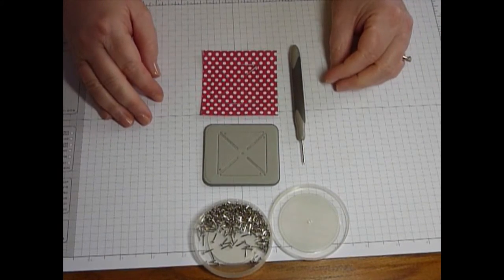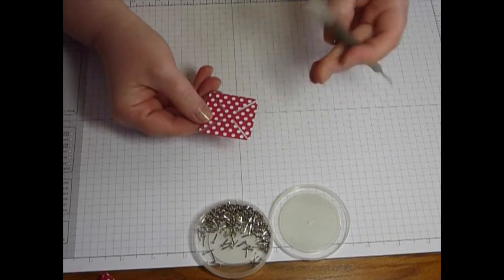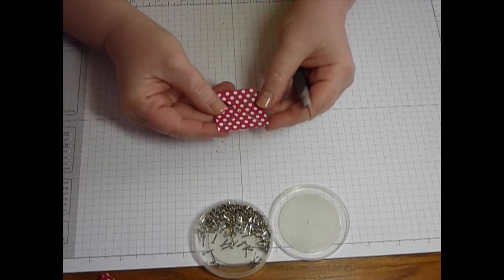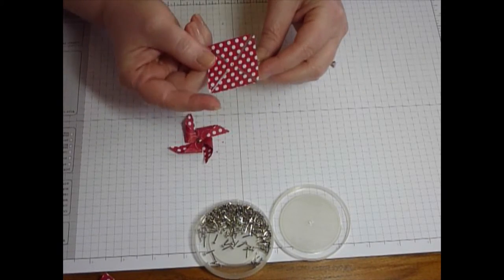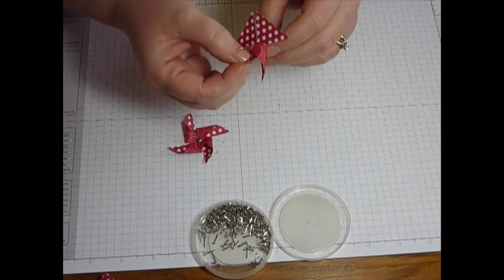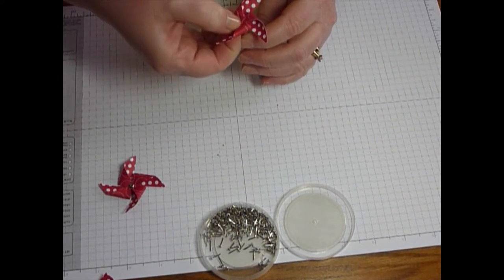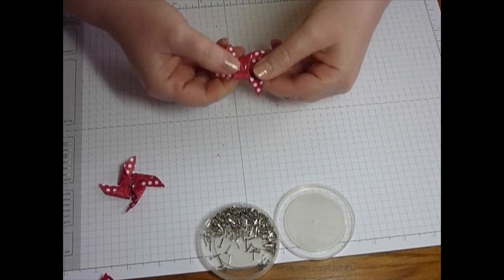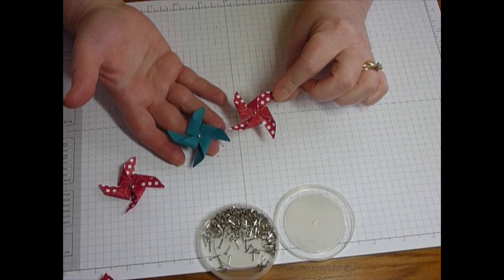How to Use the Sizzlet Pinwheel Die